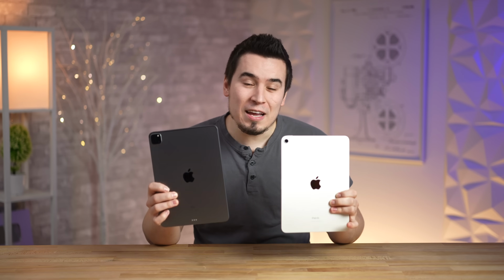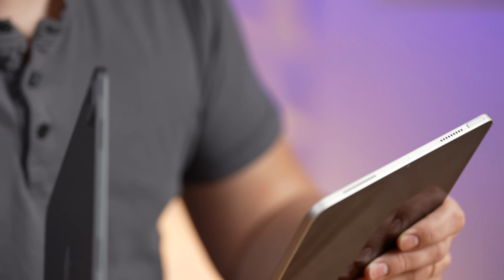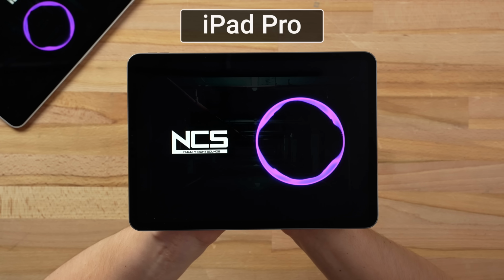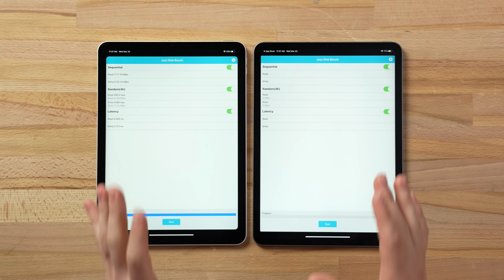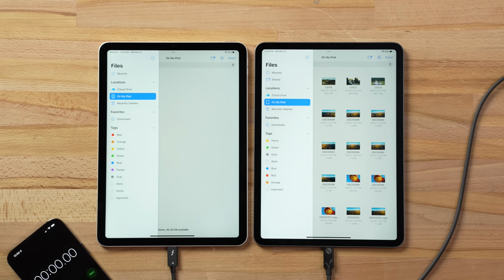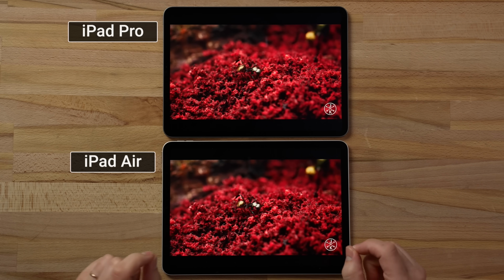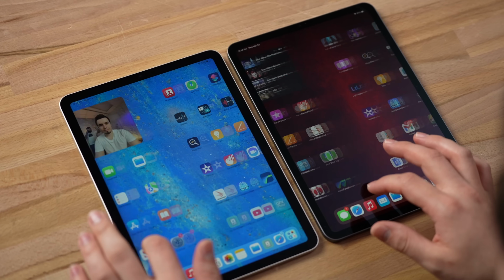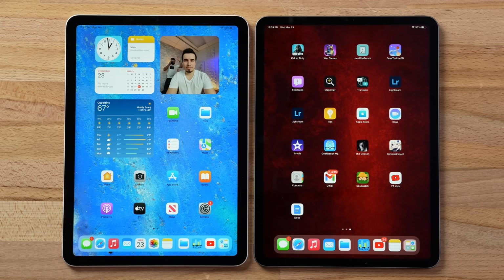iPad Air 5 vs iPad Pro - HONEST thoughts after 1 Week...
Apple's iPad Air 5 packs the M1 chip, just like the iPad Pro, but there are actually MUCH more differences than you'd expect. I explain all of them in the video after 1 week of use..
Based on these findings, you should buy THIS one

Like these iPad Wallpapers?

Links to the new iPad on Amazon ⬇️
NEW iPad Air 5
M1 iPad Pro 11" (SALE)
10.2" Budget iPad 9
iPad Mini 6
M1 iPad Pro 12.9"

In this video, I compare the differences between the iPad Air 5 and the M1 iPad Pro including the design, the ports, the storage speed, the transfer speed, the display quality, the speakers and much more!

Timestamps ⬇️
iPad Air 5 vs 11" iPad Pro - 00:00
Design & Camera Differences - 0:36
Touch ID vs Face ID - 02:17
USB-C Speed Comparison - 02:57
Display Differences - 03:40
Speaker Comparison - 04:03
Webcam & Mic Comparison - 05:43
SSD Speed Tests - 06:20
Display Brightness Difference - 08:40
120Hz Promotion vs 60Hz - 08:58
HDR Video Playback - 10:11
Geekbench 5 CPU Test - 10:26
Geekbench 5 Metal GPU - 11:29
Which iPad Should YOU Buy? - 12:31